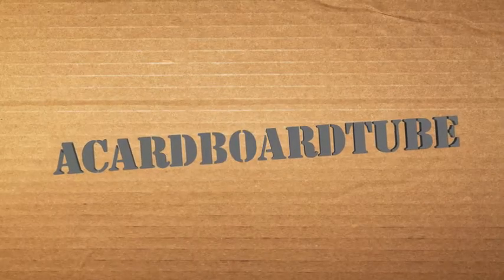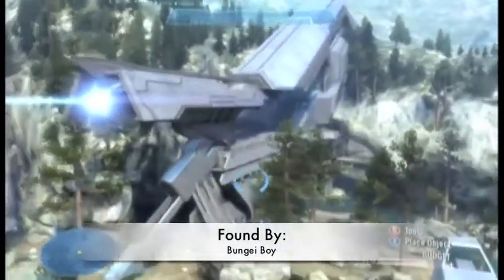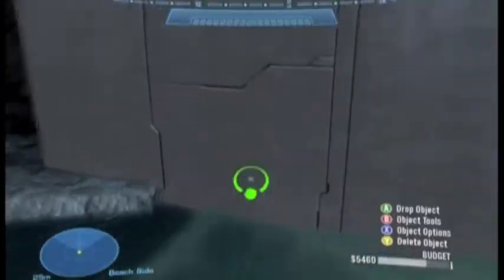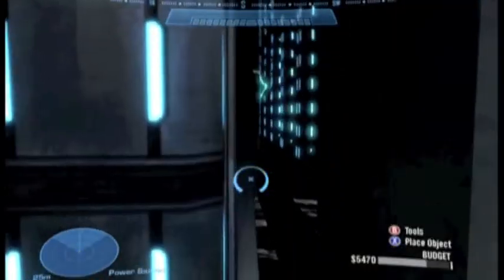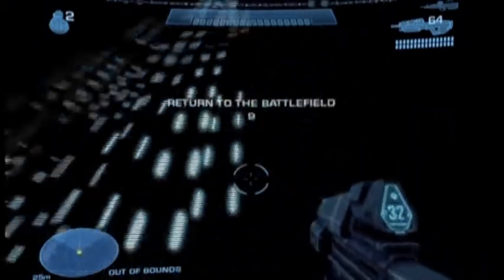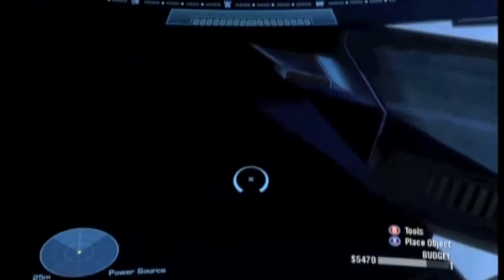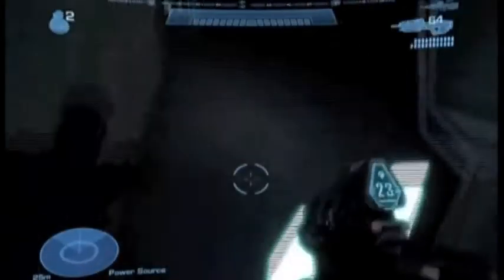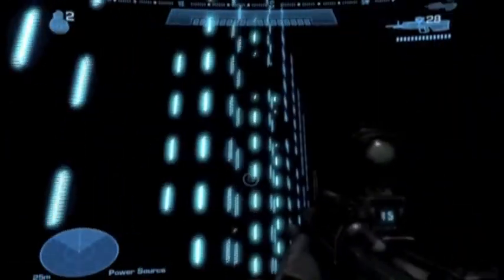Halo Reach Secret Room On: Tempest!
In This Episode Of Halo Reach Secret Rooms We Show You An Amazingly Huge Secret Room On Tempest!